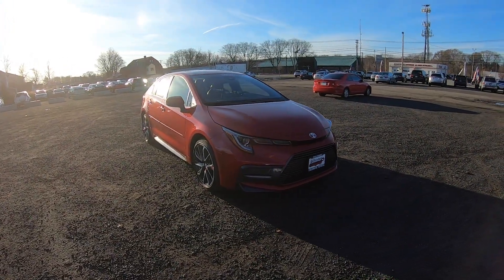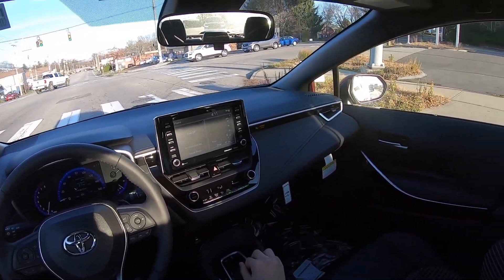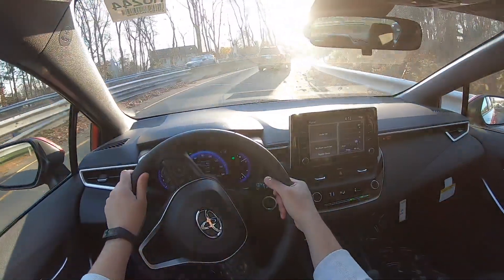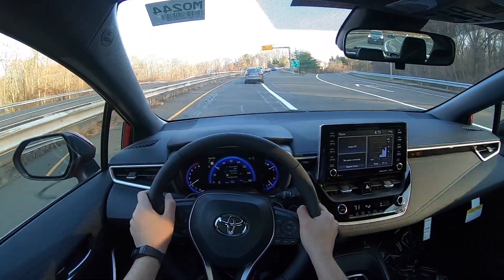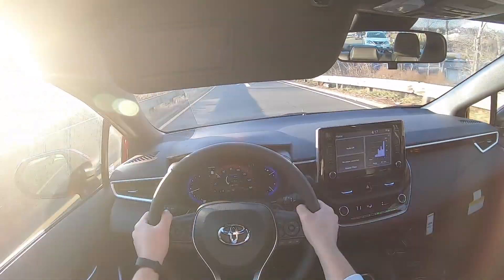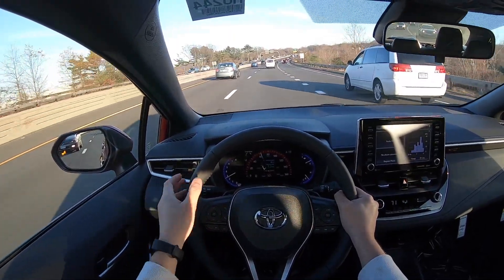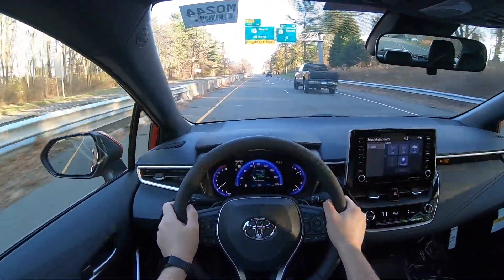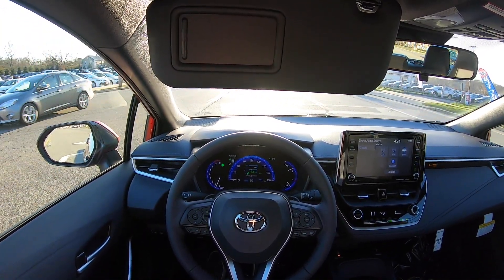2021 TOYOTA COROLLA POV Test Drive and impressions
Thanks to Keith and Colonial Toyota in milford